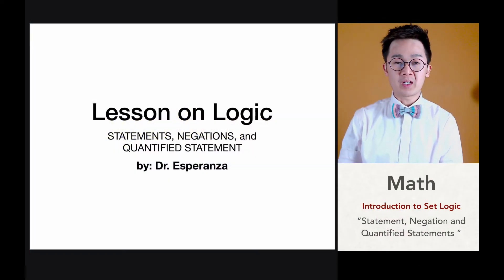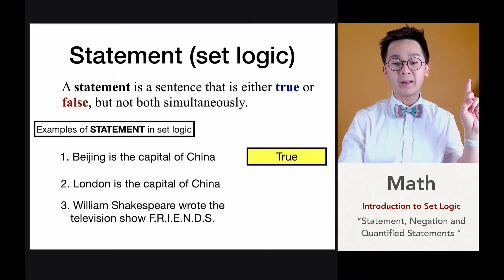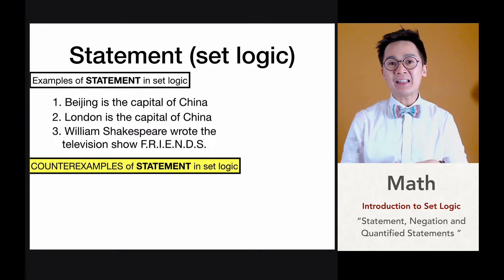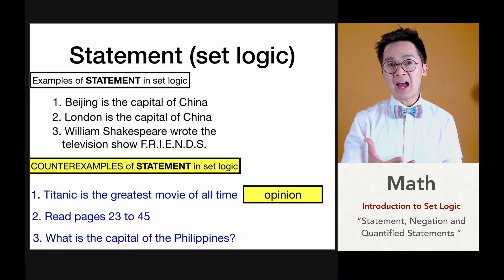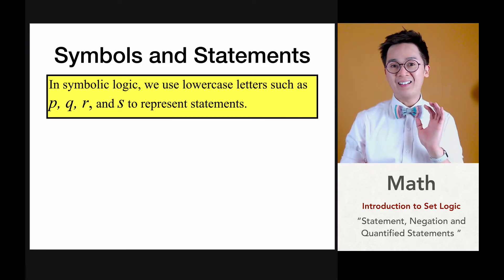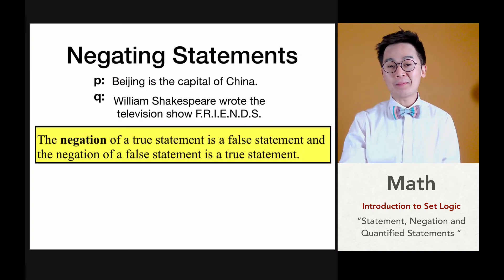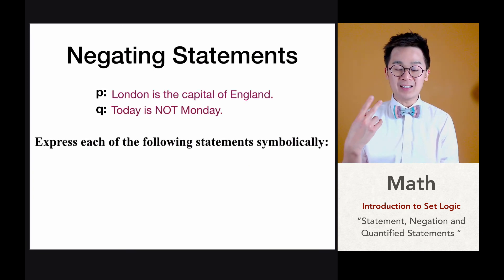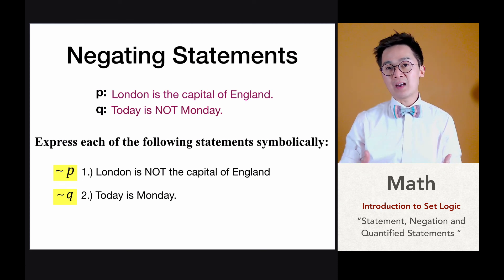Mga Pamamaraan ng Pagtukoy sa Statement sa Set Logic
Ang video na ito ay nagpapakita kung paano magtukoy ng statement sa set logic.  Matatawag na statement ang isang pangungusap sa set logic kung ito ay matatawg na valid statement.  Sa lesson na ito, ipapakita din kung paano gamitin ang negation operator sa isang statement sa set logic